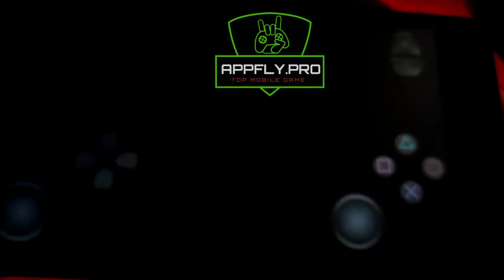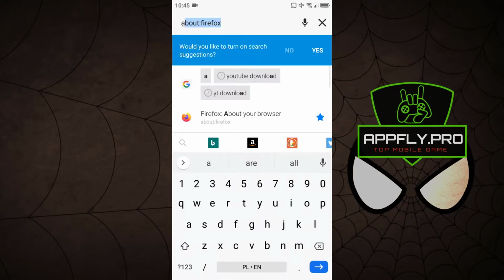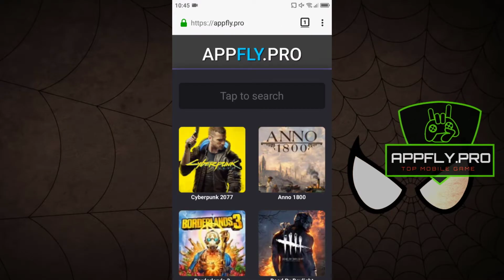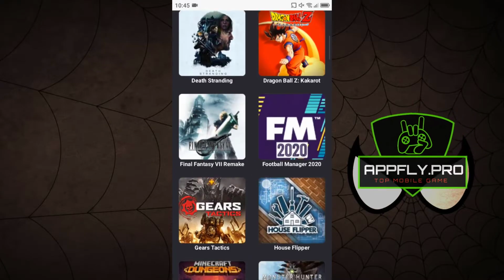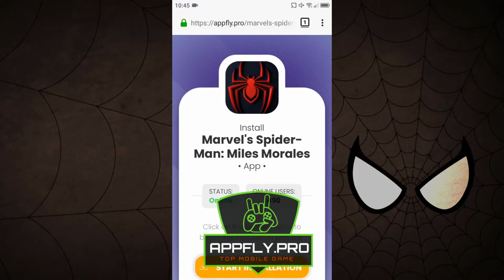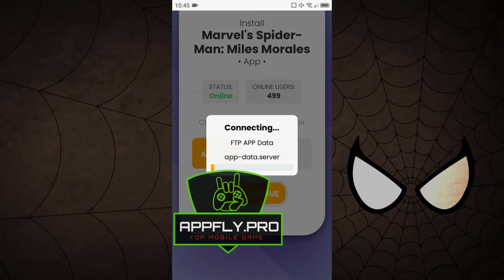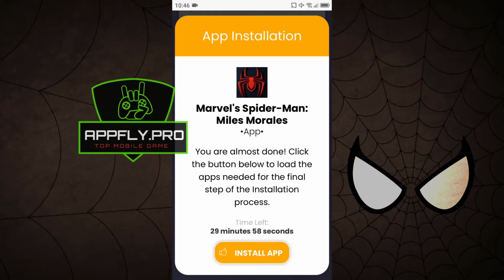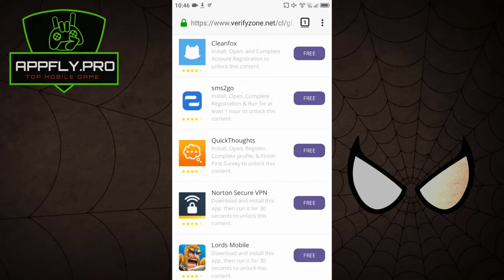😲 Spider-Man Miles Morales MOBILE is HERE 👍 How to Download and play Spider-Man Mobile iOS/Android 😲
😲 Spider-Man Miles Morales MOBILE is HERE 👍 How to Download and install Spider-Man Miles Morales Mobile on iOS/Android (ANY DEVICE) 😲

Yo people! In this video I am back with another unique method how to download and play Spider-Man Miles Morales in any mobile devices with the Adroid or IOS system! Enjoy!

This amazing Spider-Man Miles Morales mobile version is totally free to use on all mobile devices with the Adroid and IOS system.

Spider-Man Miles Morales app is been used by thousands of gamer and everything works as what you watch on the video and we received great reviews froom them.

Spider-Man Miles Morales APP Info

This Spider-Man Miles Morales mobile app works with all phones and tablets with Android and IOS system.